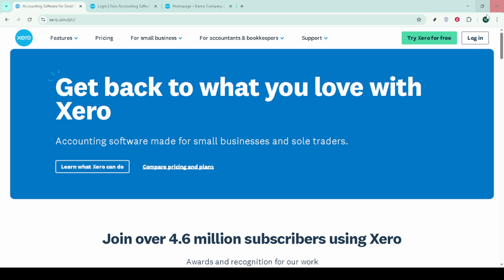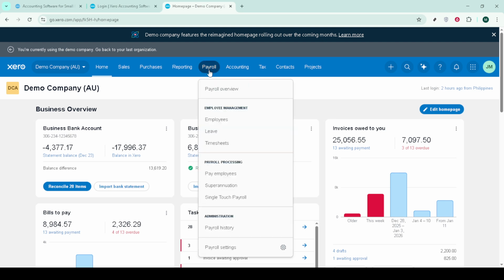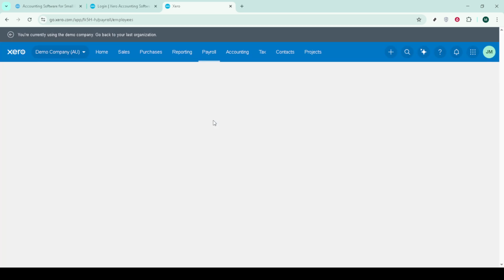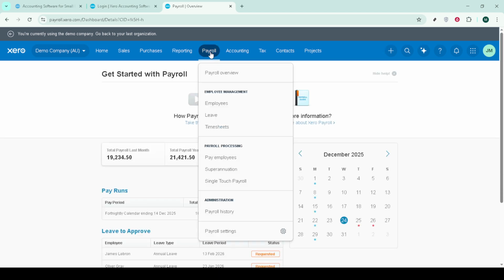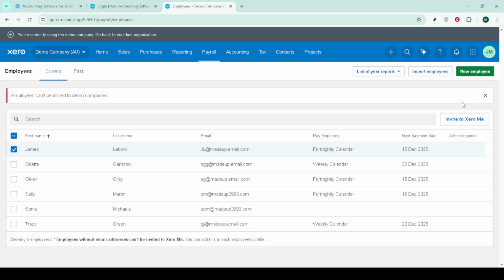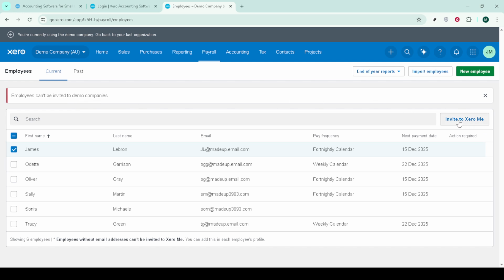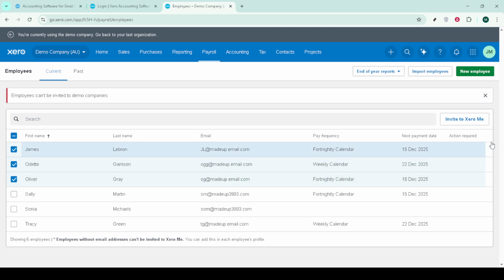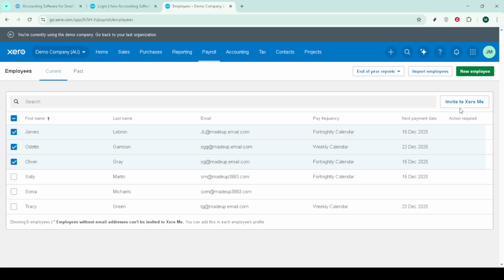Xero Tips: How to Resend an Invite to Xero Me [Full Guide 2026]